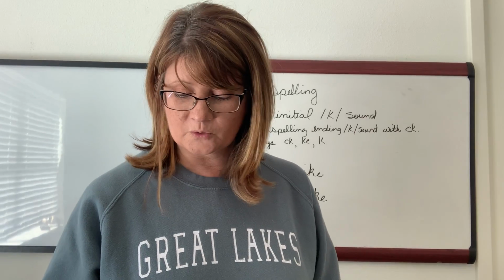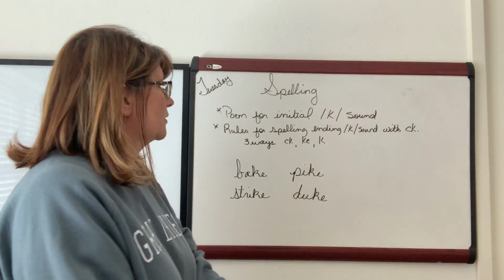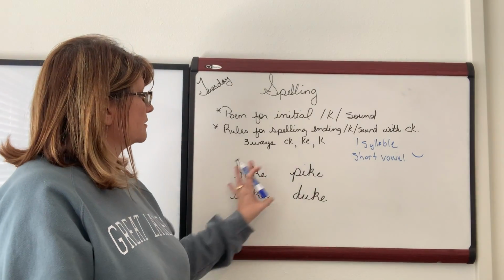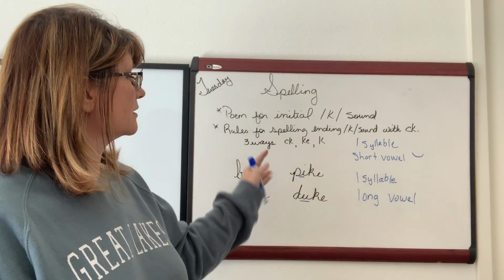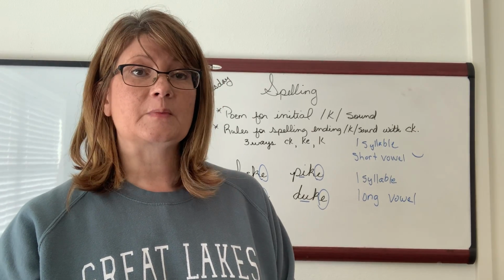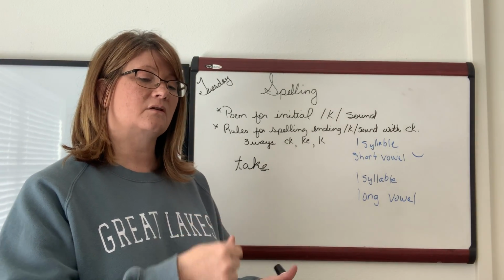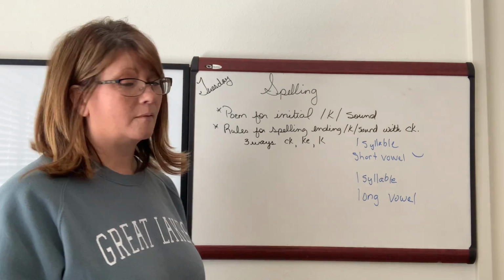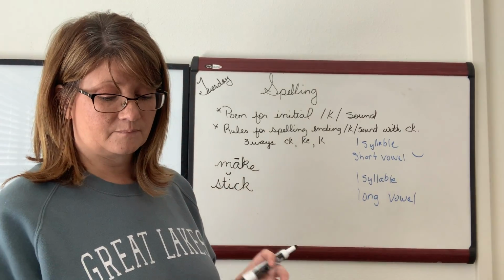Spelling Tuesday Feb.2